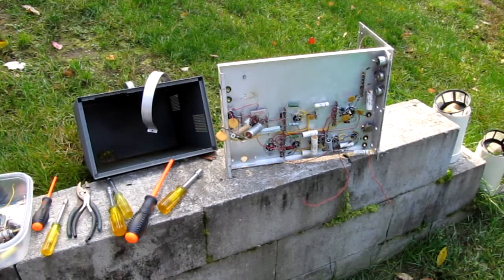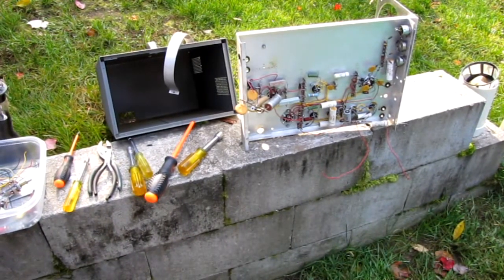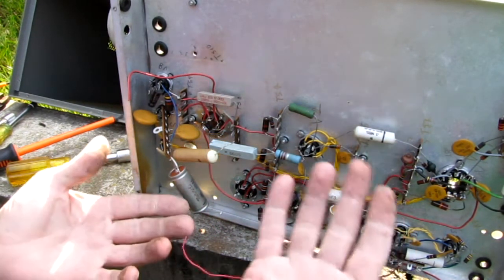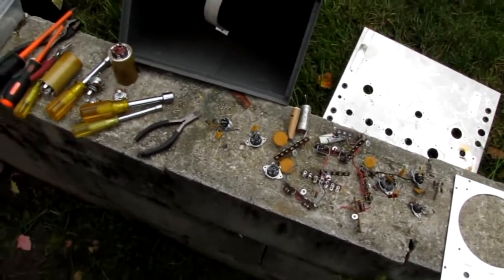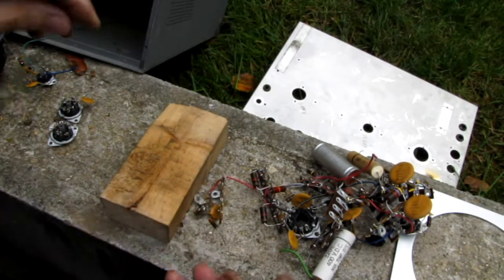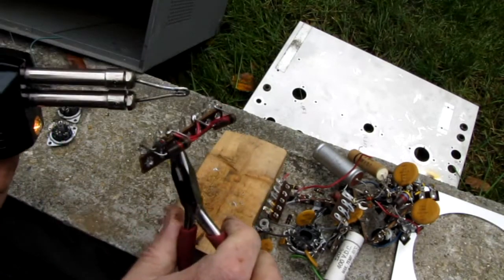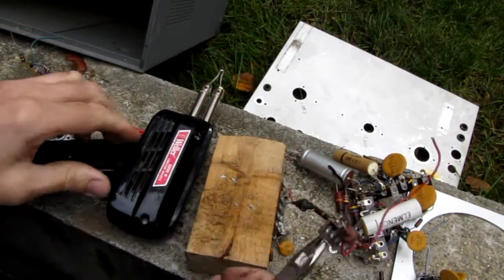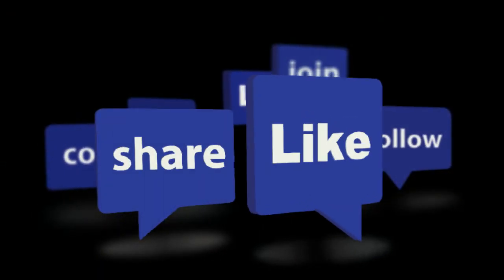10 Buck Test Bench - Toasted Scope Teardown